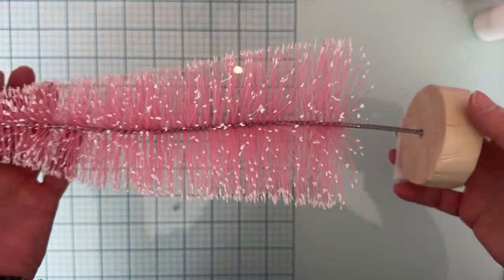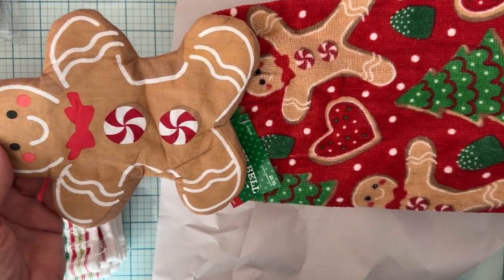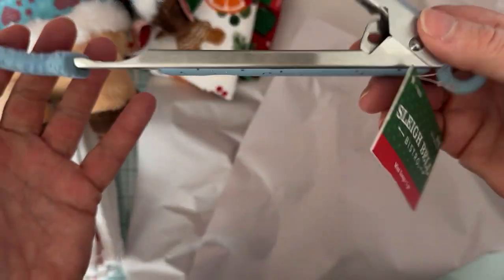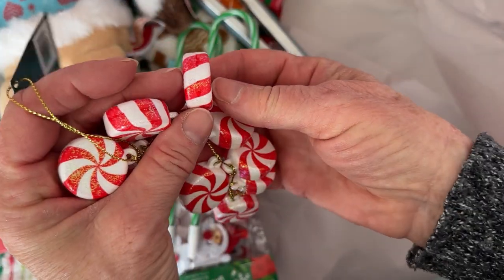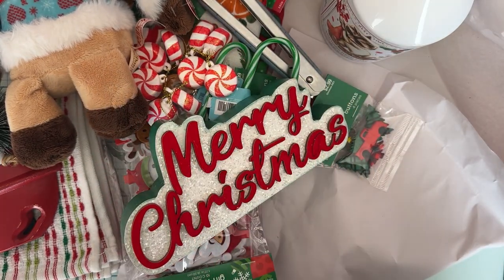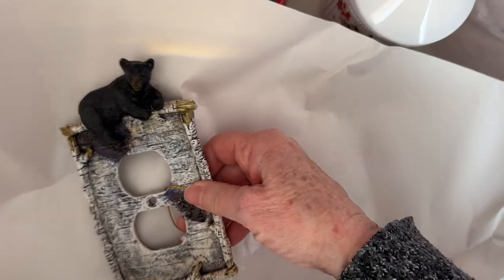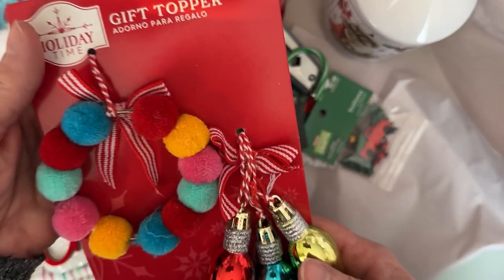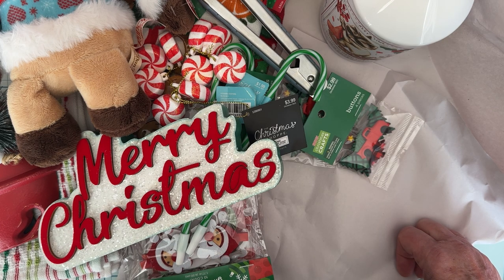Haulin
Monti Gale
910 West 200 South